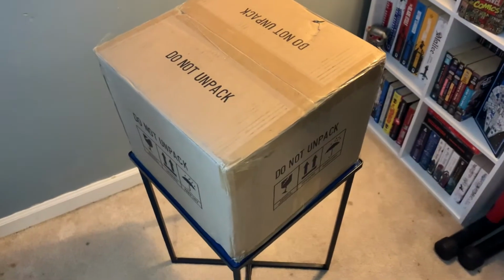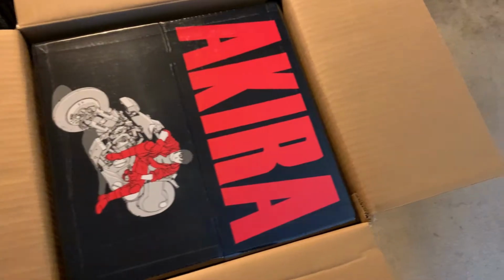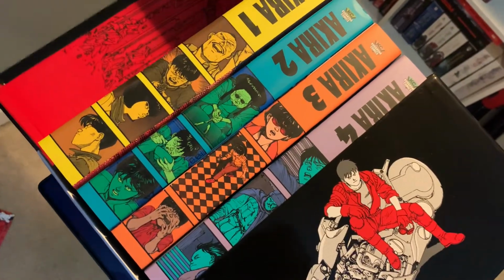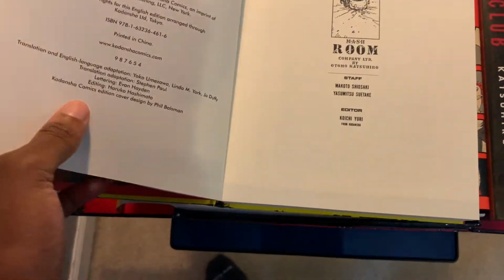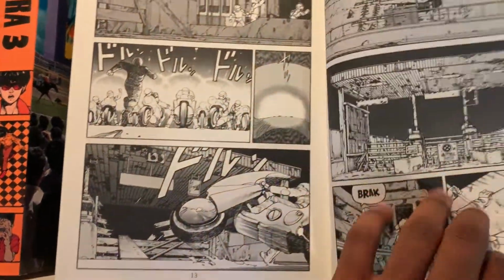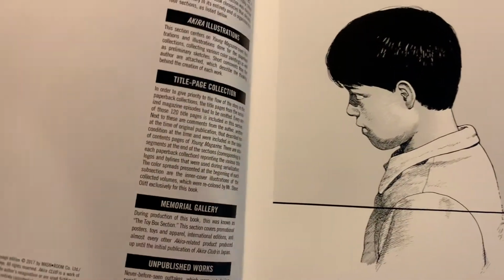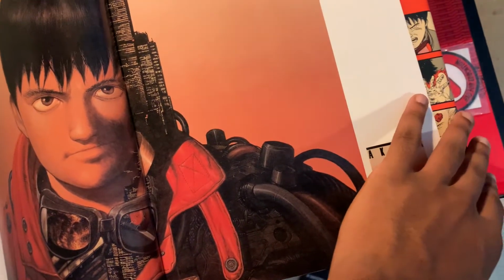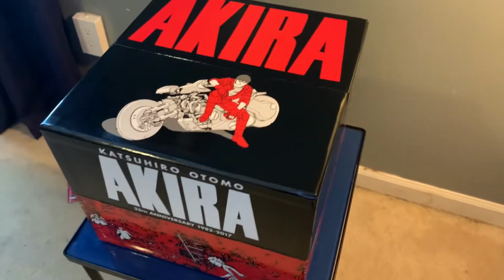2021: Akira 35th Anniversary Box Set Unboxing | In Depth Look + Amazon Shipping Review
Akira is a work of art in the both the animation and manga, considered to be the anime that pulled Western and worldwide audiences into Japanese entertainment.

- I hope you enjoyed the video! There will be more video(s) coming this month, so stick around if you have any interest in fiction(Sci-Fi, Fantasy, Horror, etc.) and/or college life(study with me).

- Dumb copyright got me, so I had to replace the audio with different music. If you want to hear what was originally in its place, a song from the soundtrack of Akira, here is the the